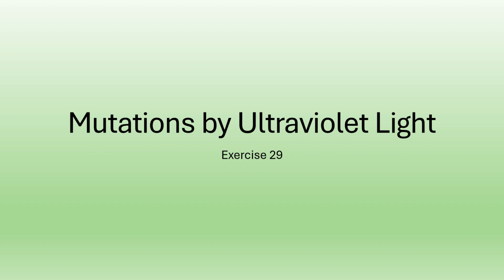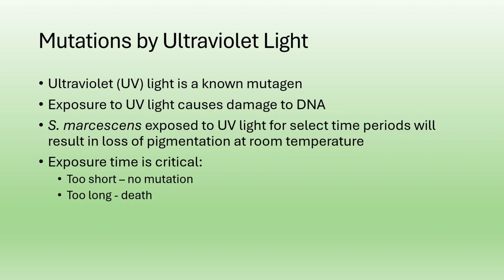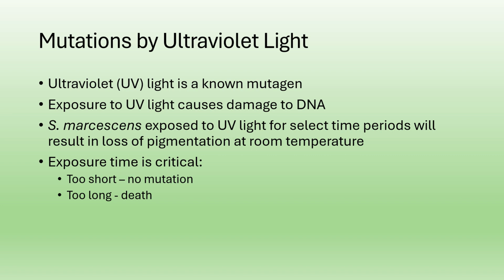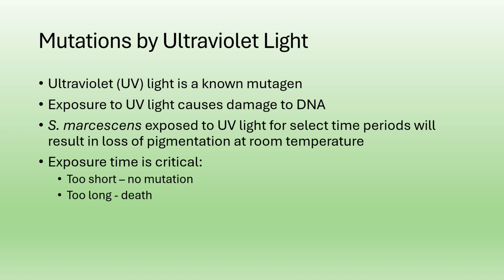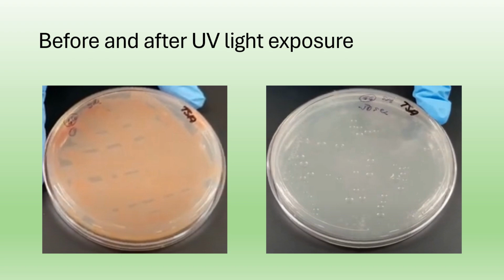Mutations by Ultraviolet Light